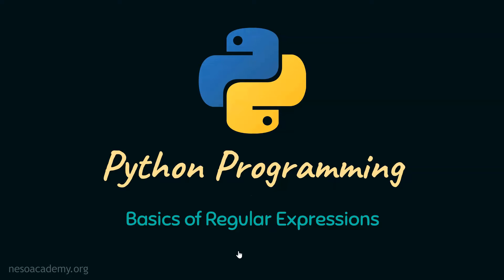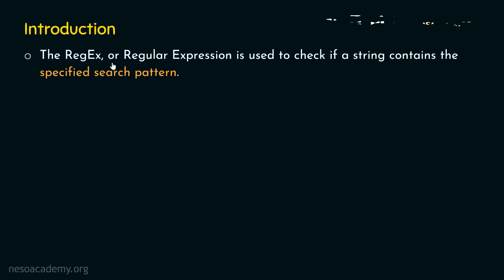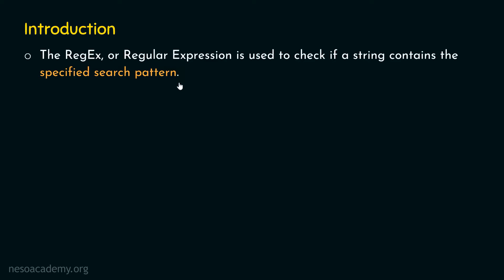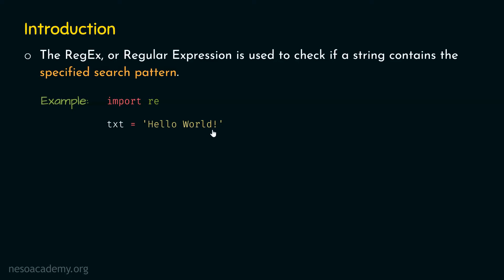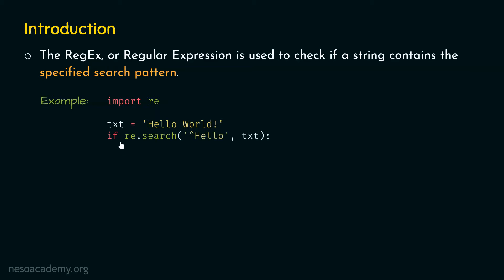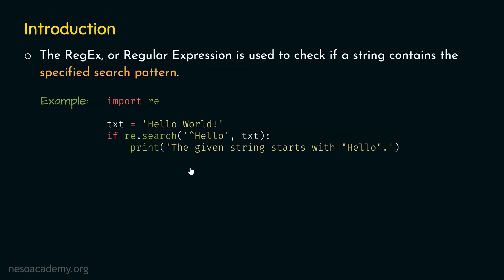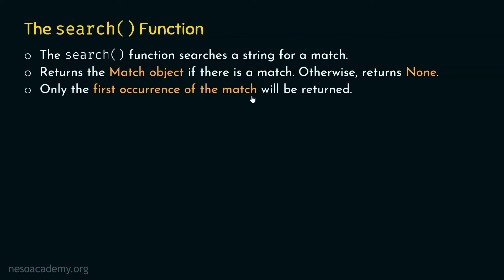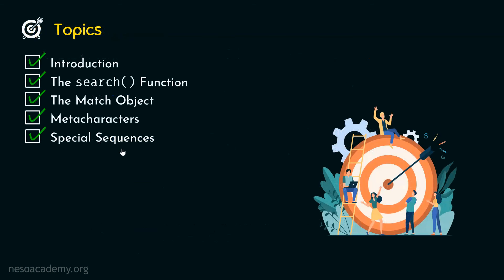Basics of Regular Expressions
Python Programming: Basics of Regular Expressions
Topics discussed:
1. Introduction to Regular Expressions.
2. The search() Function.
3. The Match object.
4. Metacharacters.
5. Special Sequences.